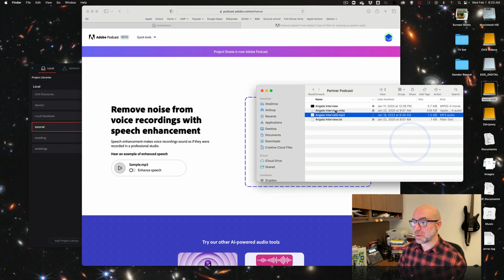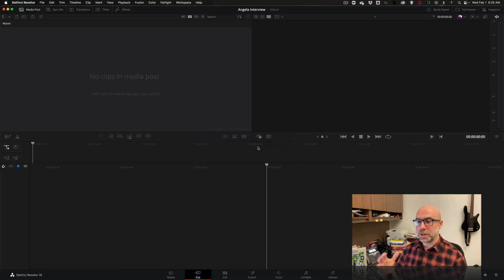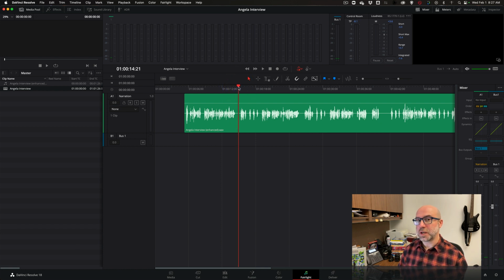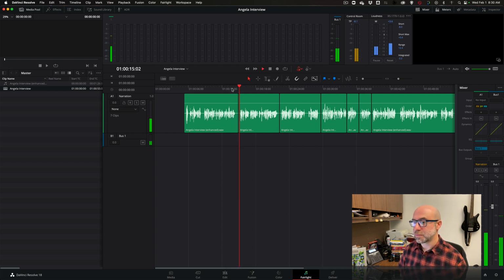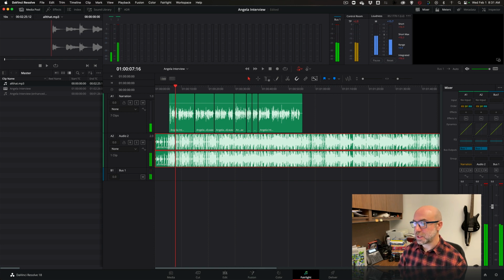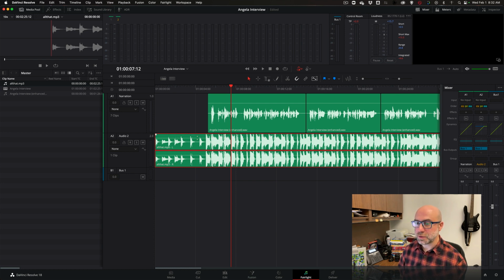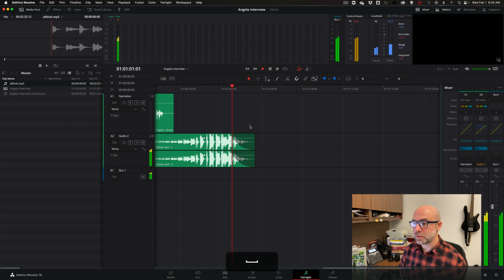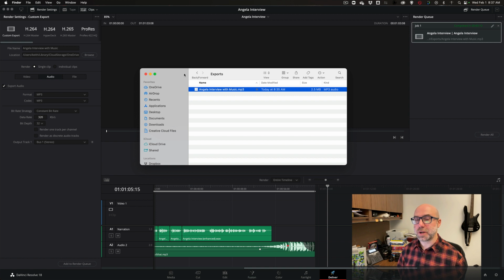Angela Interview Edit Demo in Davinci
A simple narration edit in Davinci Resolve with adding a music bed.